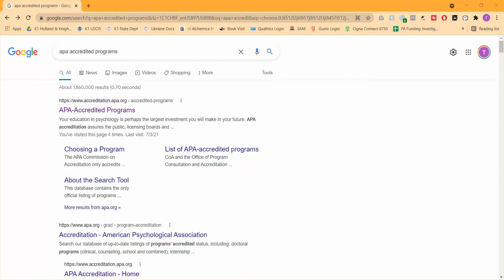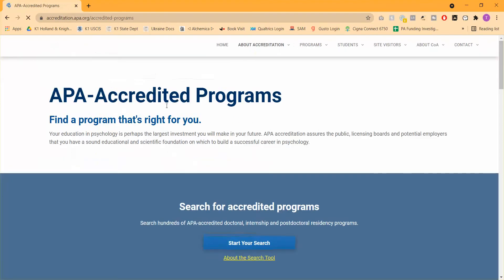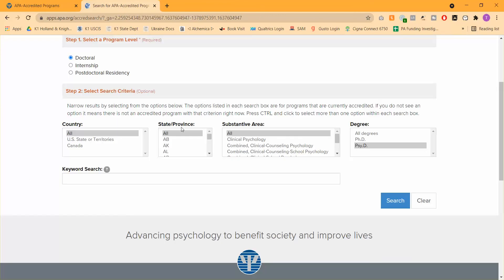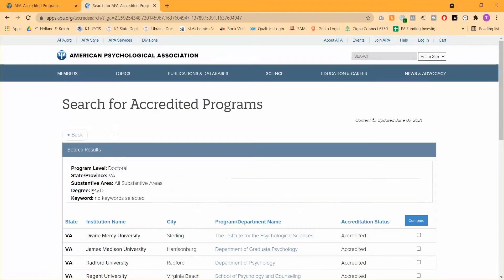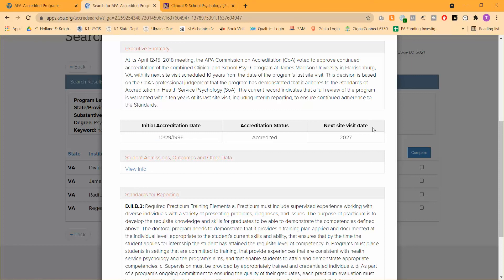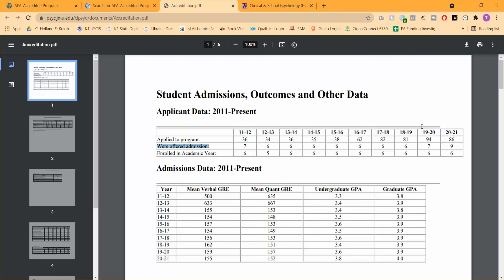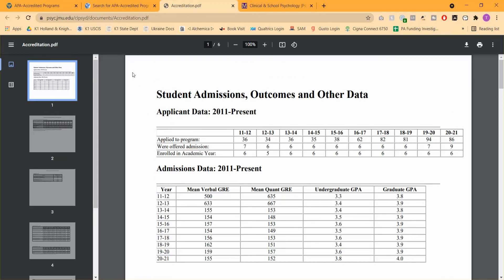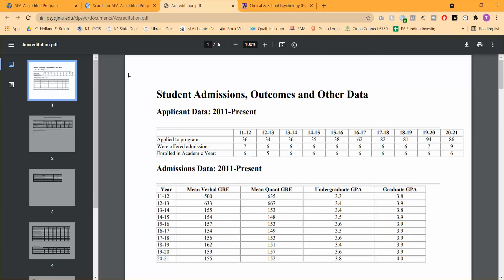How Do I Find APA Accredited PsyD Programs?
How Do You Find Apa Accredited Psyd Programs | Find Psyd Programs With Navigating Academia

Hello There!👋

Navigating Academia is here with a new video. Today's video is about How Do You Find Apa Accredited Psyd Programs.

The PsyD (Doctor of Psychology) is a terminal degree that provides educational and practical preparation to become a practicing clinical or counseling psychologist through the study of mental illness, treatment options, and assessment practices, and fulfills state requirements for psychologist licensing. As a decidedly practice-focused professional degree, it is distinct from a PhD in psychology.

In today's episode, Dr. Singh discusses How Do You Find Apa Accredited Psyd Programs. Hope this information is helpful to you.

Navigating Academia is your leading source for professional guidance on how to advance your career in academia. Hosted by internationally-renowned Cambridge and UPenn faculty member, Dr. Jay Phoenix Singh, this series provides practical advice for tackling the field’s biggest challenges.

Jay Phoenix Singh, PhD, PhD is a Fulbright Scholar, faculty at both UPenn as well as Cambridge, and the internationally award-winning Founder of the Global Institute of Forensic Research (successful 2017 exit as CEO).

Author of over 75 peer-reviewed articles and books, he completed his graduate doctoral studies in psychiatry at the University of Oxford and clinical psychology at Universitat Konstanz. He was named the youngest tenured Full Professor in Norway in 2014 and, since this time, has become the only psychology professor to have lectured for all eight Ivy League universities (Harvard, Yale, Princeton, Columbia, Cornell, Brown, Dartmouth, UPenn) as well as both Oxford and Cambridge. Dr. Singh is a charismatic academic mentor and coach who uses evidence-based practices to improve the lives of academics of all levels.

Join the Navigating Academia community now.